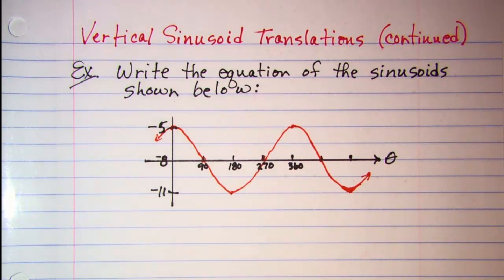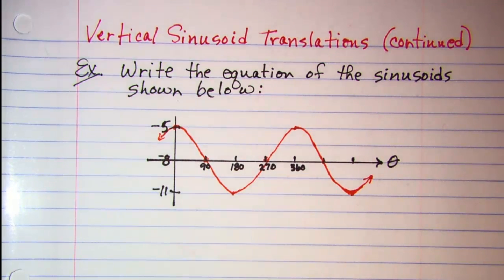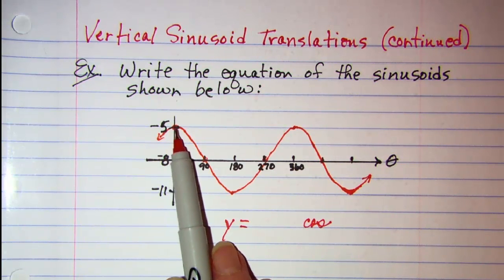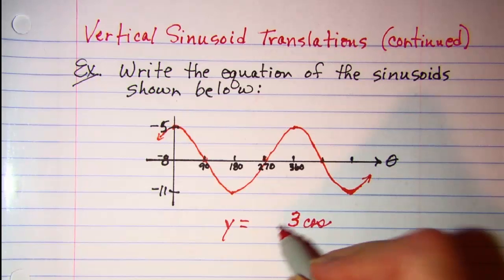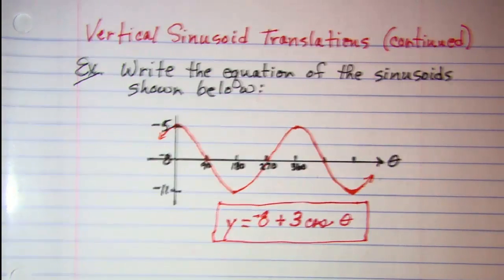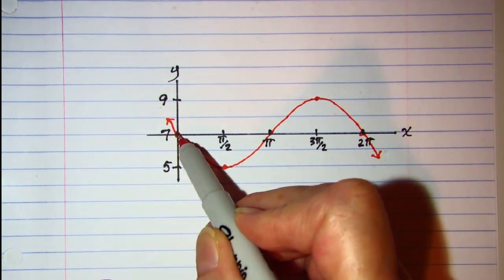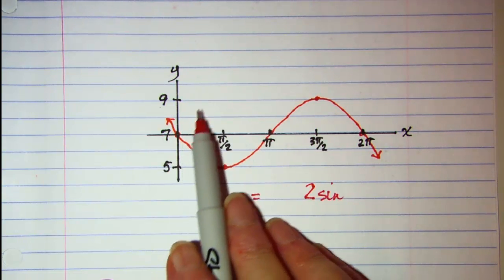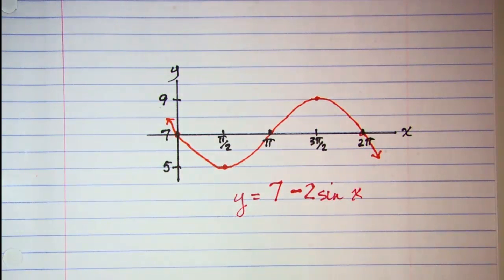Vertical Sinusoid Translations continued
Two examples of writing the equation when you're given the graph of a sinusoid